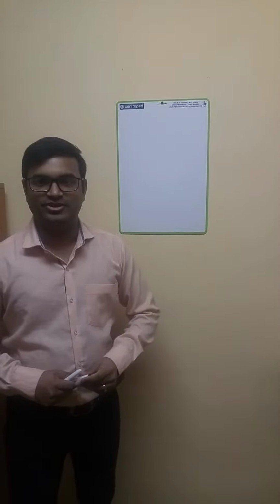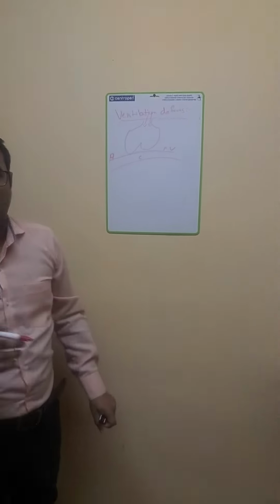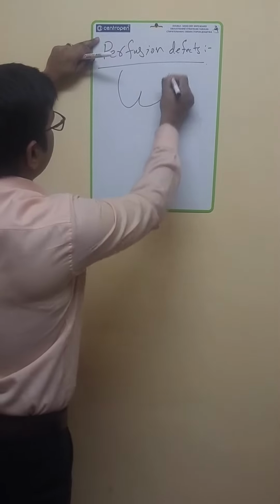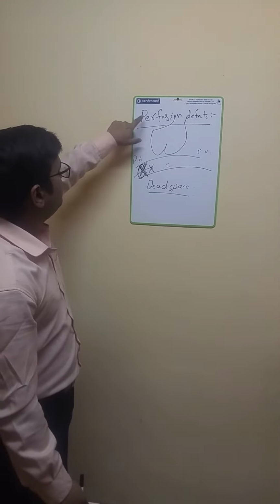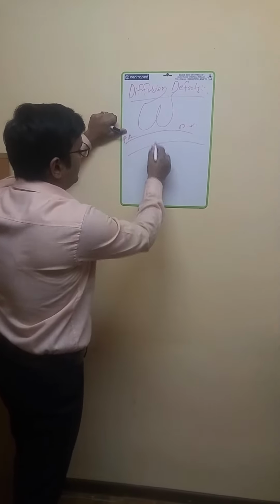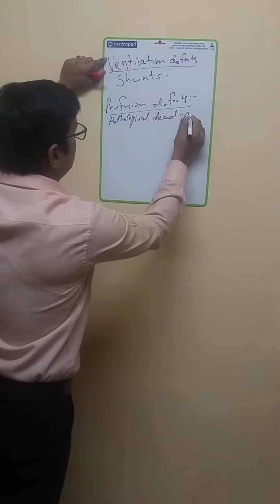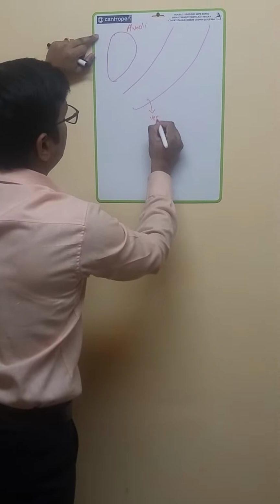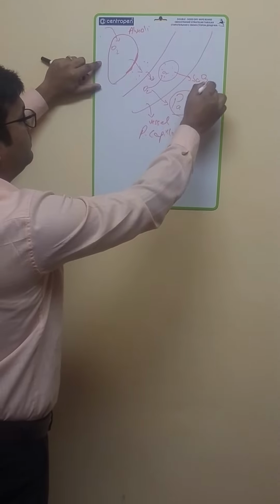Defects of Respiratory Tract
Ventilation ,Perfusion and Diffusion defects